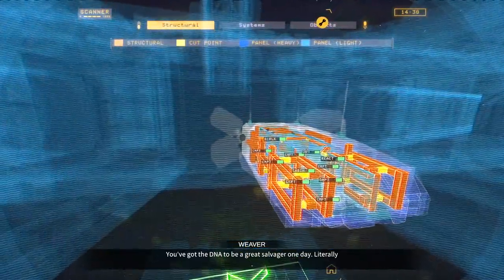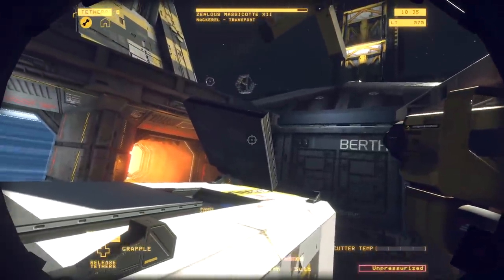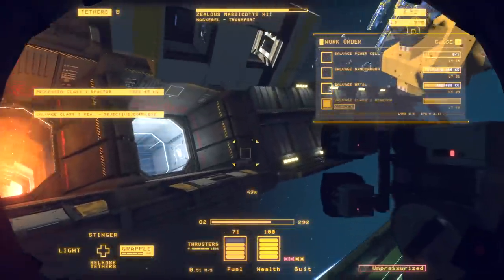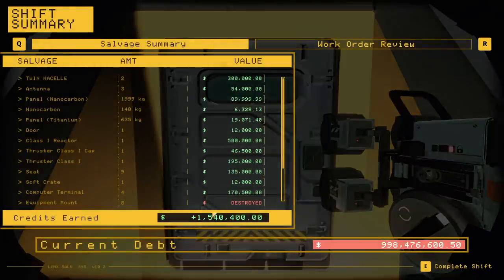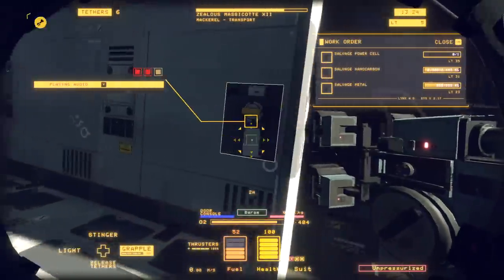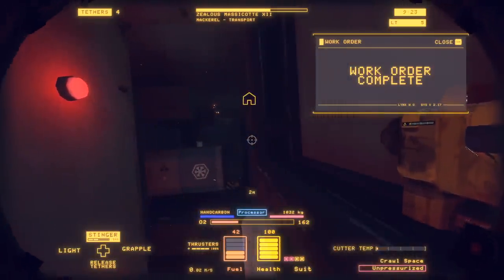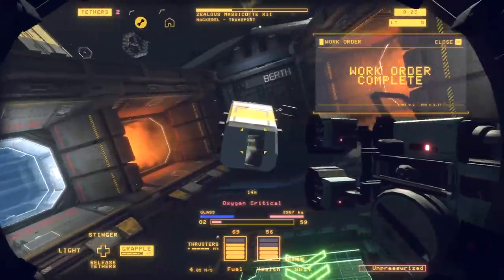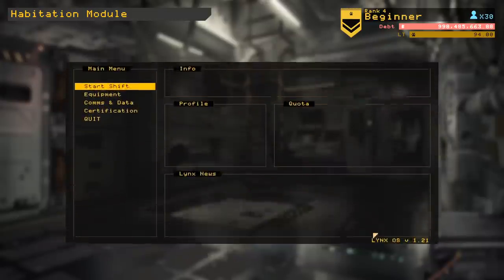Hardspace Shipbreaker - Breaking Down a Mackerel!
Hardspace Shipbreaker Gameplay with Splat! LEt's Play  Hardspace Shipbreaker and check out a game where you'll break down ships into their component parts and cash them in for money and upgrades!